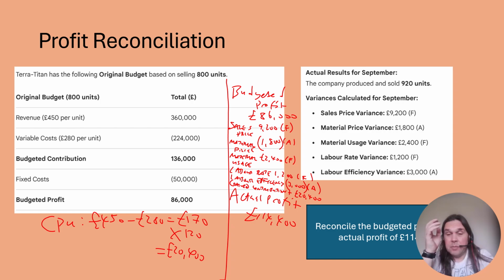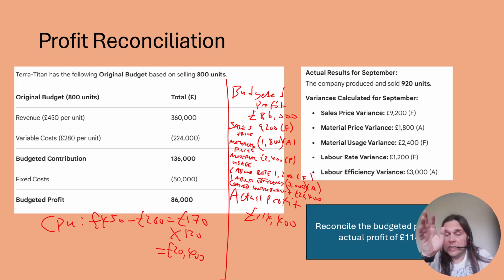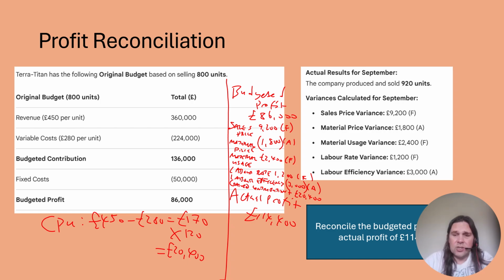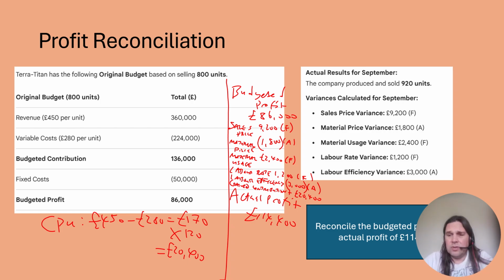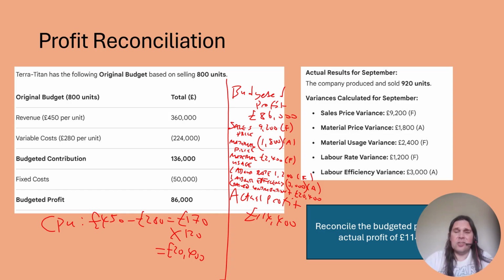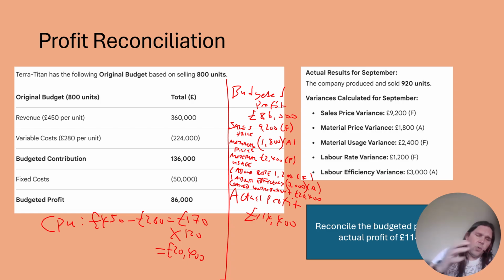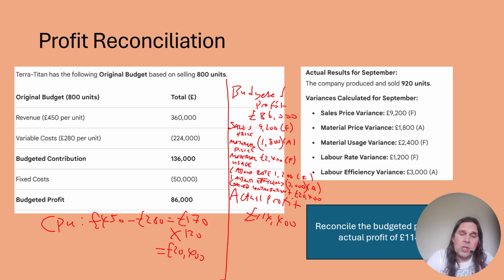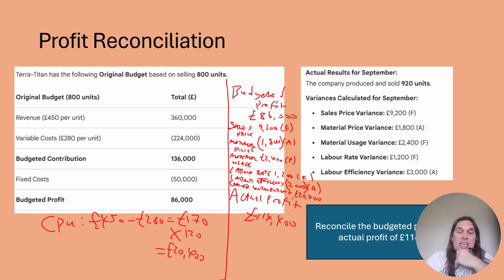Profit Reconciliations AQA A Level Accounting 7127